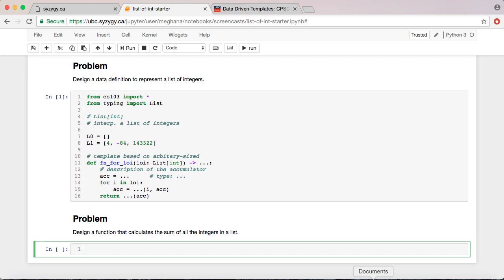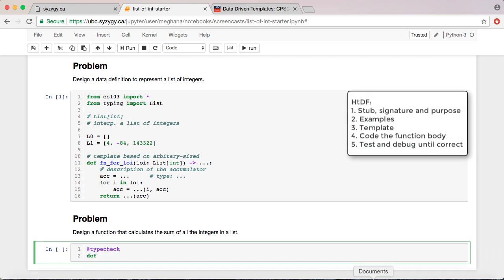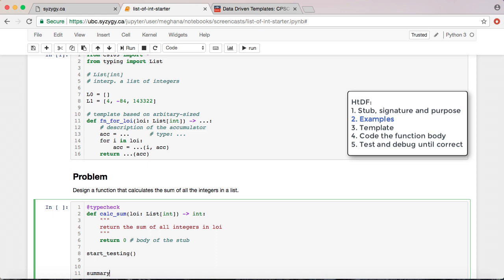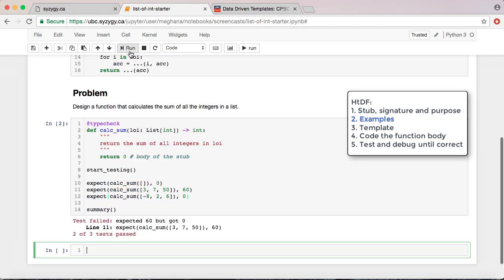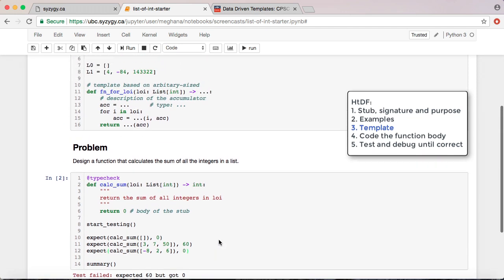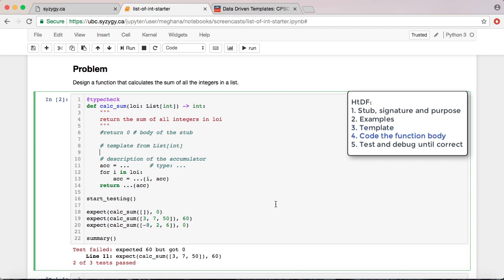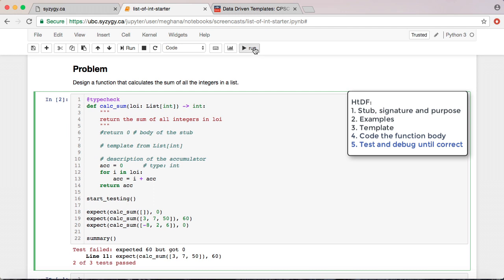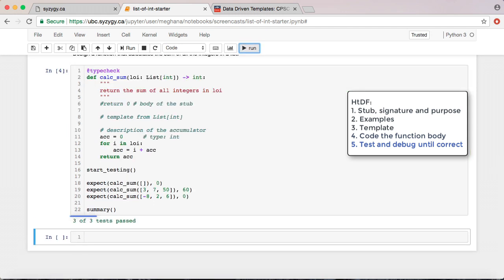Module 5: How to Design Functions with arbitrary-sized data (example a)